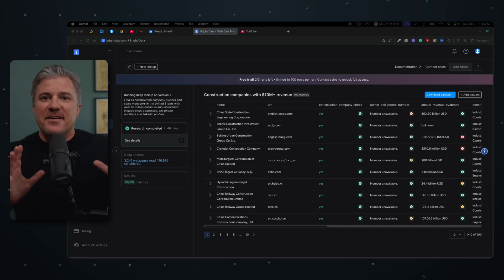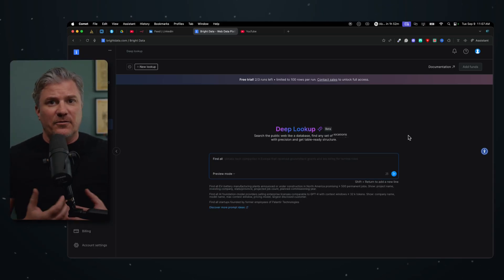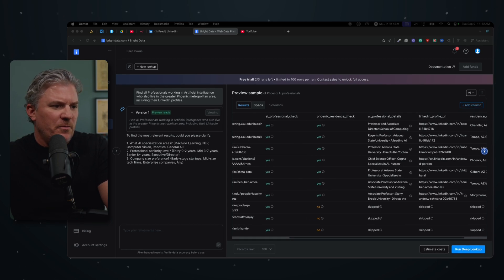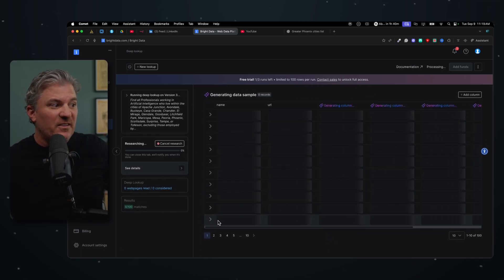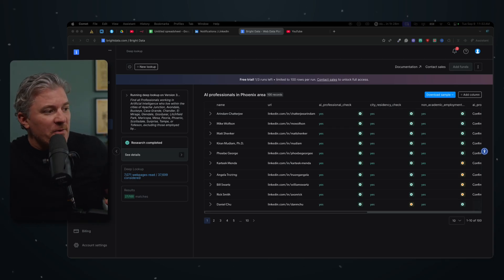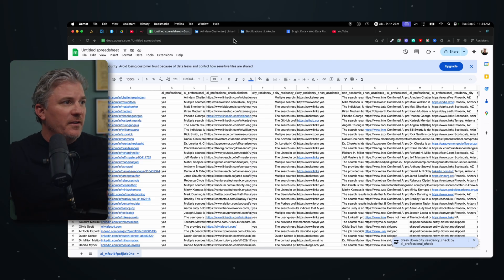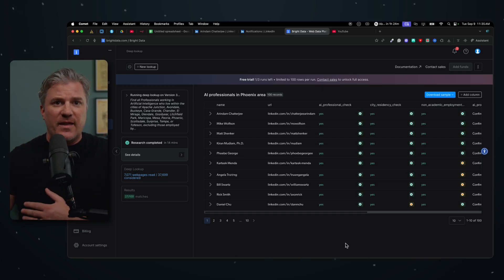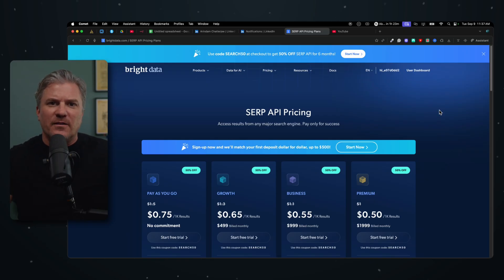Deep Lookup vs Apollo vs Sales Navigator (Full Review)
In this video, you’ll see a live demo of Deep Lookup in action, including filtering and refining search results, importing data into Google Sheets, and evaluating potential connections. Whether you're in AI or any other niche, this tool could be a game-changer for outreach and research.

⏱️ Chapter Markers:

00:00 - Why Deep Lookup Beats the Competition
00:41 - AI Professionals Search in Phoenix
03:53 - Deep Research Across the Internet
06:12 - Reviewing and Importing the Results
07:54 - Use Case: Finding Funded Startups
08:29 - Value of Multi-Source Data Collection